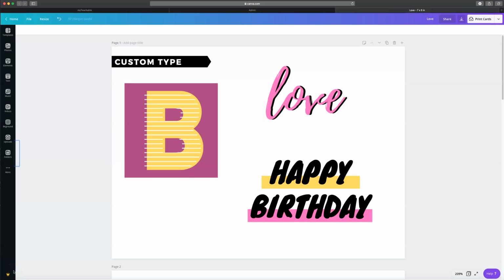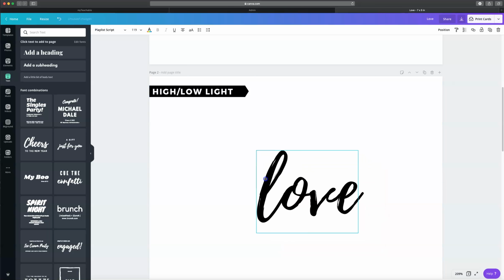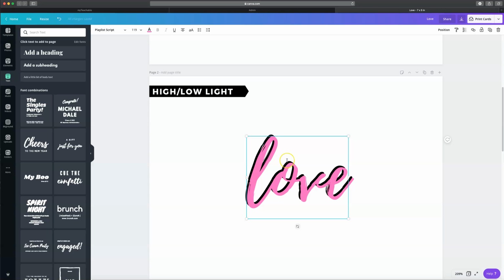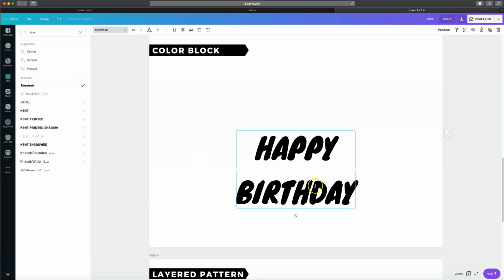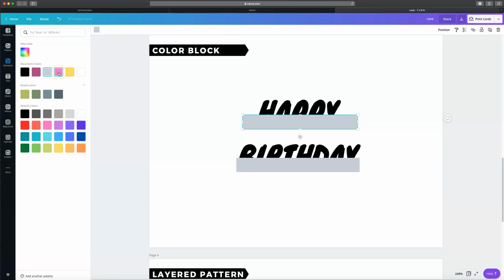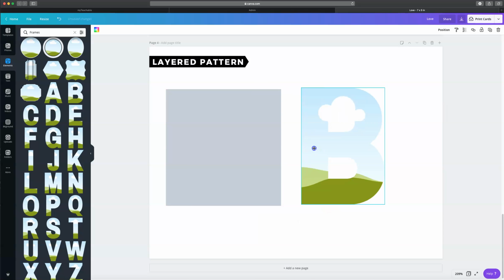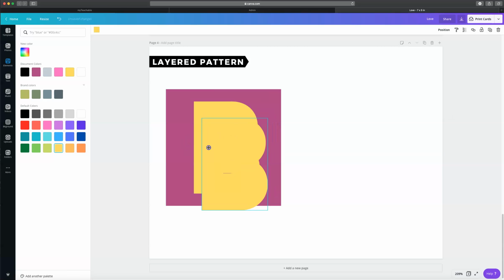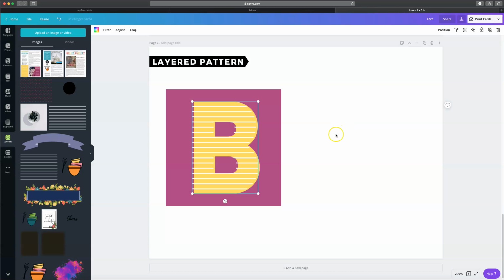3 Ways to Customize Type in Canva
Here are 3 current type trends that will make your work look completely custom in minutes. No fancy design programs or countless hours designing needed.